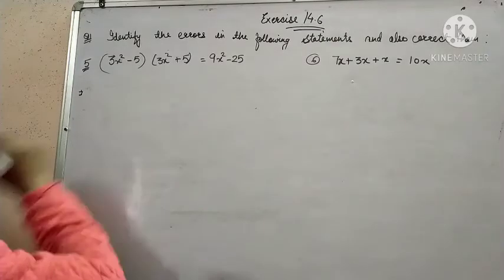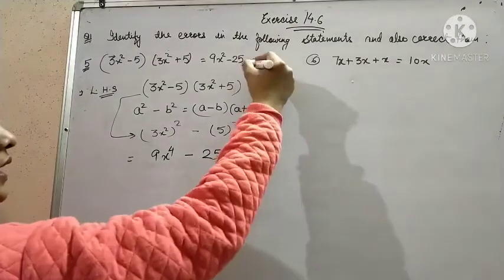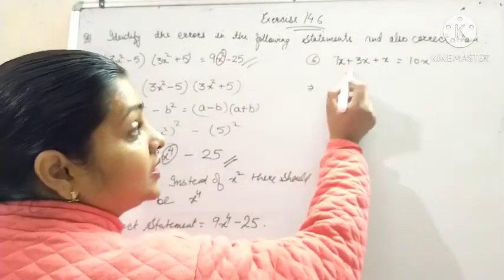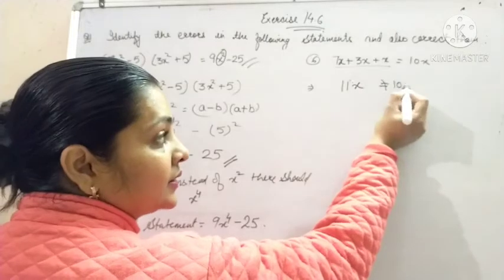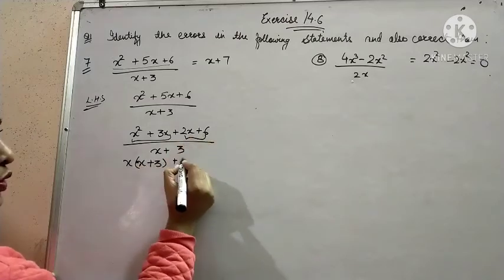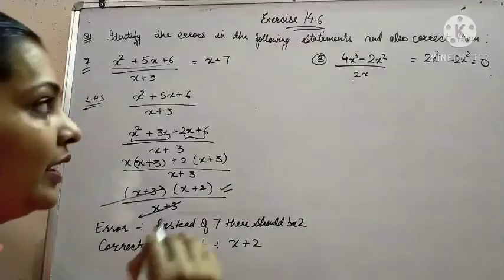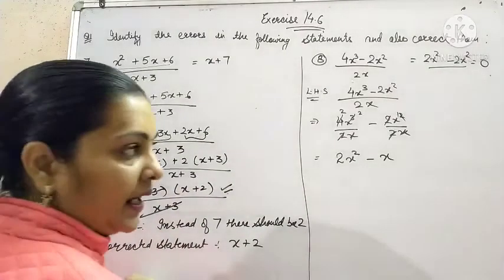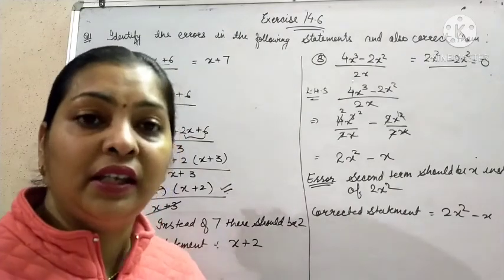Factorisation of Algebraic expressions exercise 14.6(3)